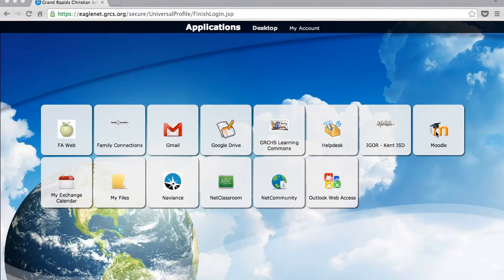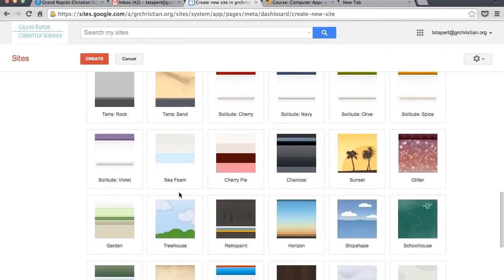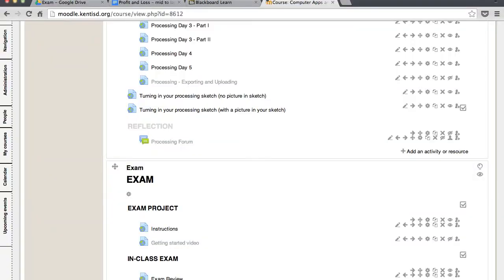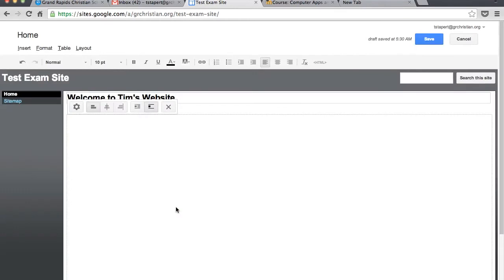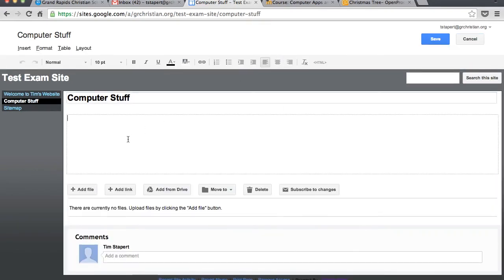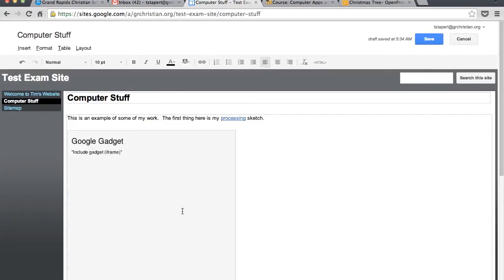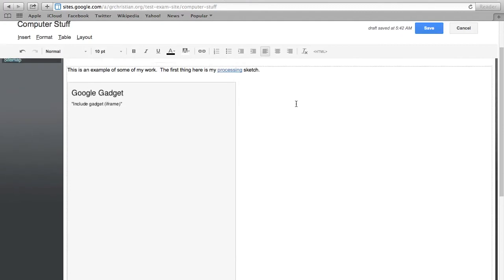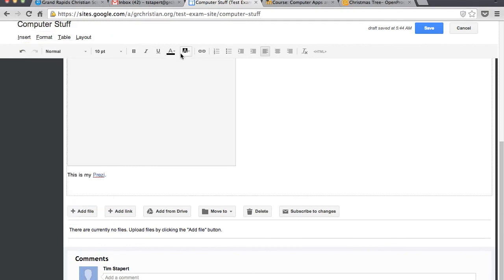Website Exam Project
Creating a Google Site.